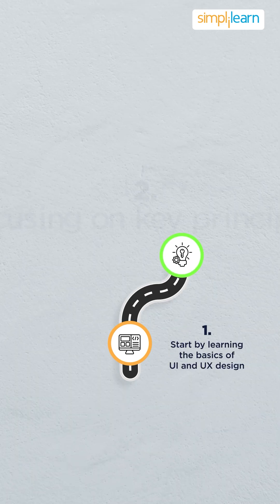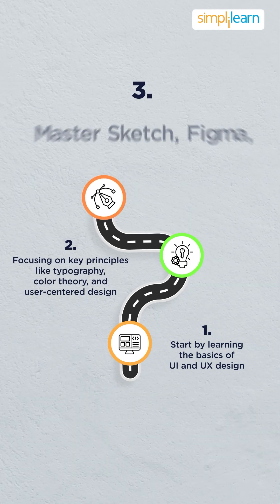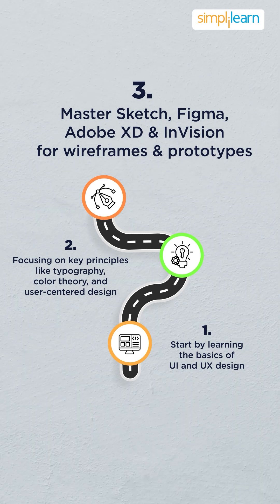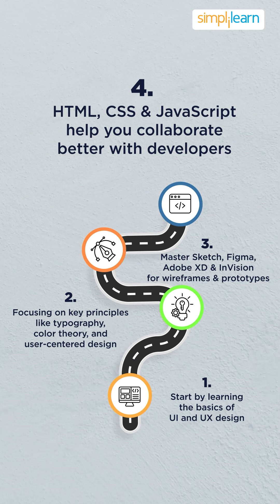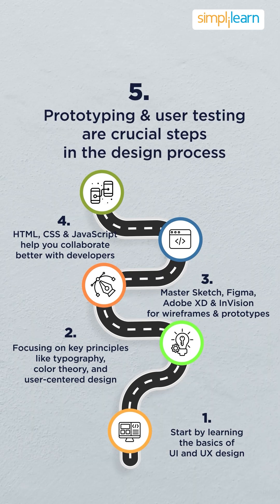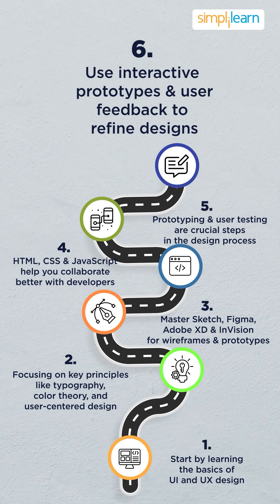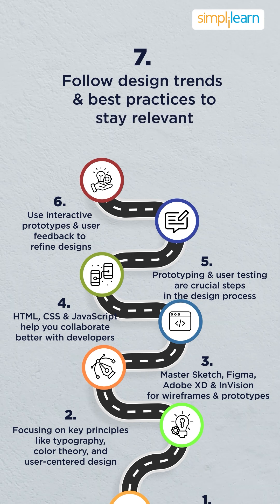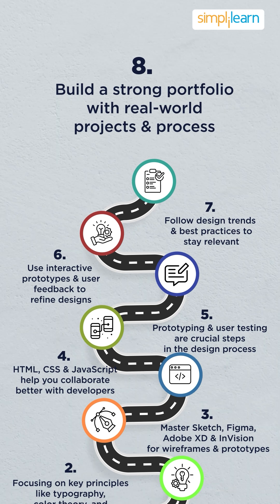🔥UI/UX Designer Roadmap 2026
Ready to break into UI/UX design or level up your skills? In this video, we’ll walk you through the UI/UX design roadmap for 2026, covering the essential skills, tools, and steps to build a successful career. From understanding user research to mastering design tools, this guide has everything you need to start your UI/UX journey!